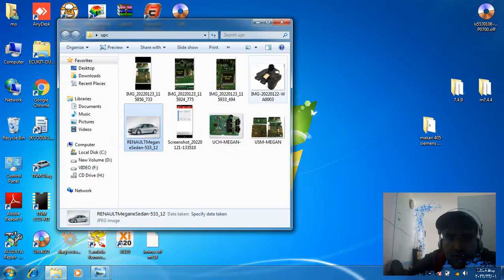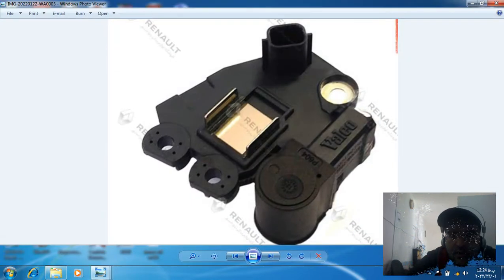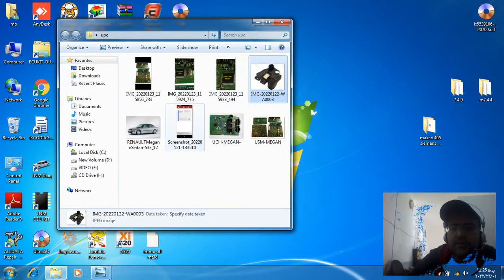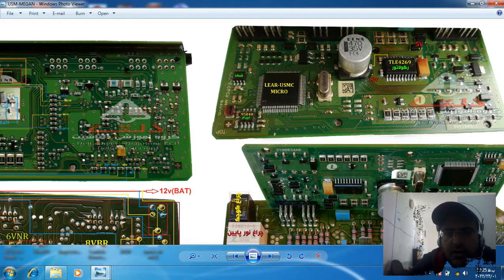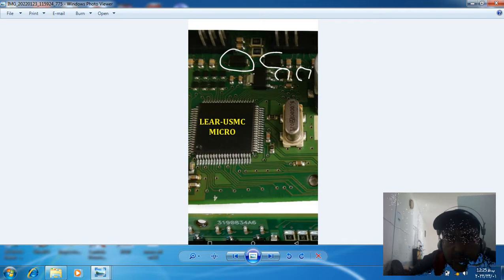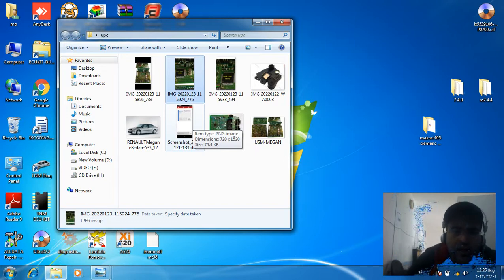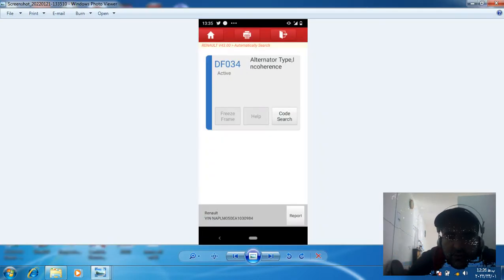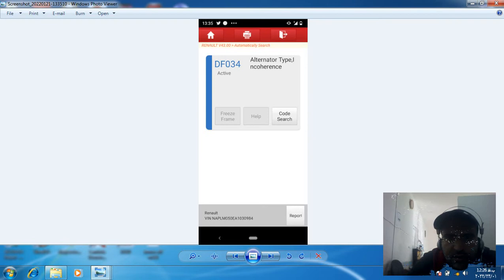how fix "DF034 dtc: alternatore type incoherence" error UPC Renault megane 2